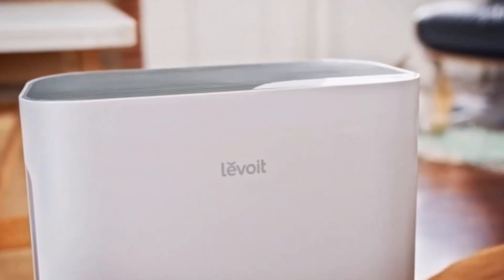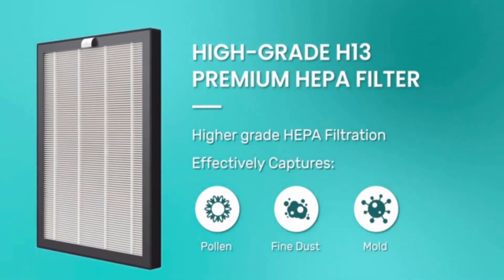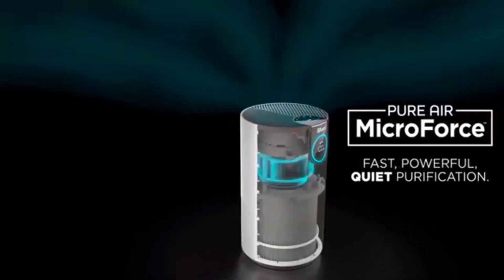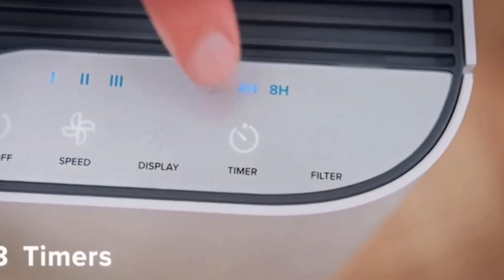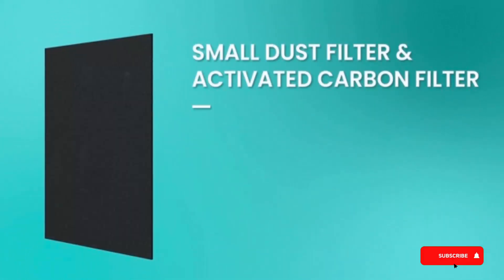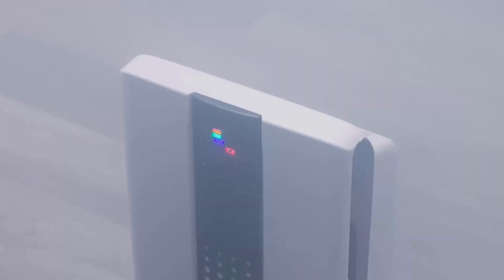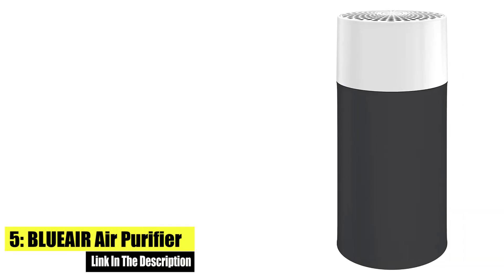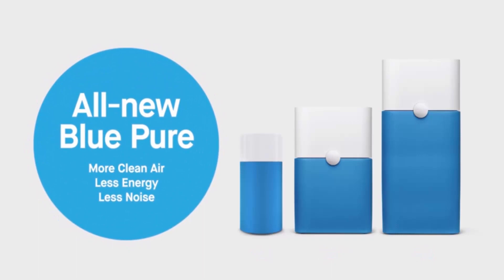Top 5: Best Air Purifier for Dust with Washable Filter - Will an Air Purifier Help with Dust?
🍂To find the best air purifiers with washable filter you’ll need to examine a list of criteria to determine what is most important. We recommend the best air purifiers with washable filter with a 3-stage filtration or greater process that uses a pre-filter, true HEPA filter, and an activated carbon filter. A fourth layer, UV-C, provides an added layer of defense against bacteria and germs likely to bypass larger filters and real-time air quality monitoring paired with a dedicated smart phone app for monitoring and scheduling. Any air purifier with all these features will definitely make to our list of the best air purifiers.

►►►Term of Use:
All the contents (music) on the video are copyrighted from youtube free music. Also, video footage and images are also copyrighted from many other sources,
amazon manufacturers, fellow creators, and various other sources. Portions of footage found in this video are not original content produced by Review Amazon.
All claims, guarantees, and product specifications are provided by the manufacturer or vendor. So, if you have any issue, please contact with me.